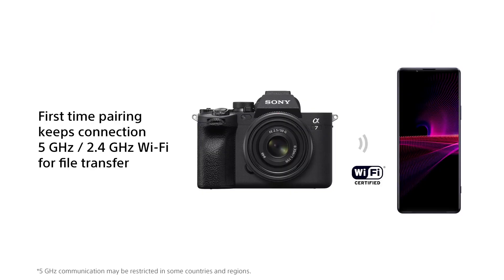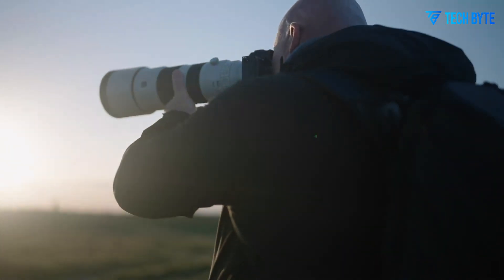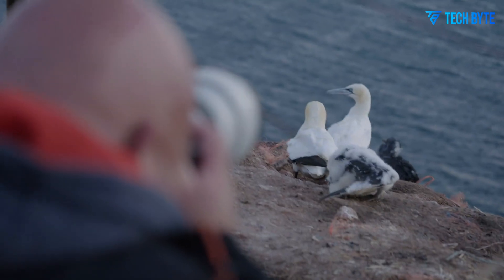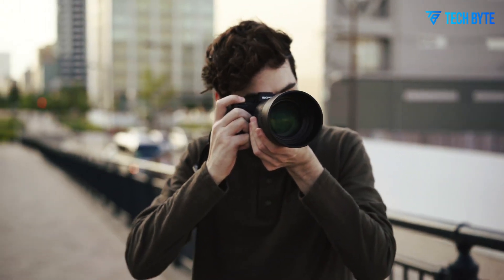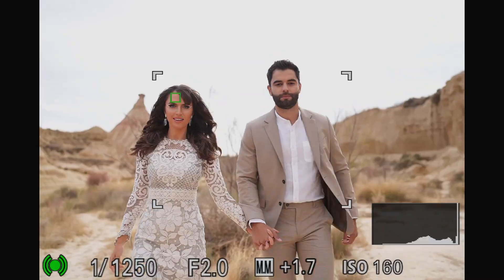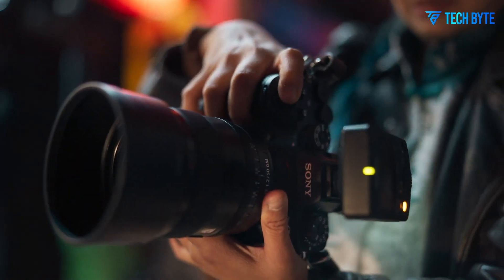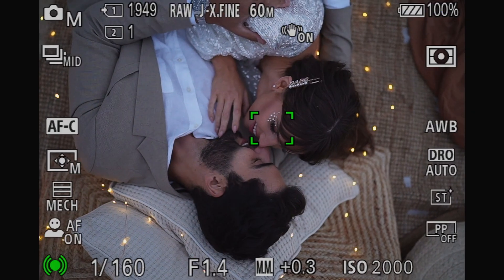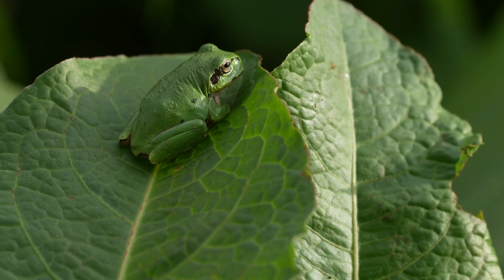Sony A7V - Officially Release In December 2025!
Sony has officially launched the Sony A7V, and it’s making waves with its innovative features. Packed with a powerful new sensor, AI-driven processing, and advanced video capabilities, the Sony A7V promises to impress both photographers and filmmakers alike. In this video, we cover all the key details, from performance improvements to pricing and usability. Whether you’re looking to upgrade from an older model or explore new creative possibilities, the Sony A7V offers compelling reasons to make the leap. Don’t miss our full breakdown to see why the Sony A7V could redefine your imaging workflow.